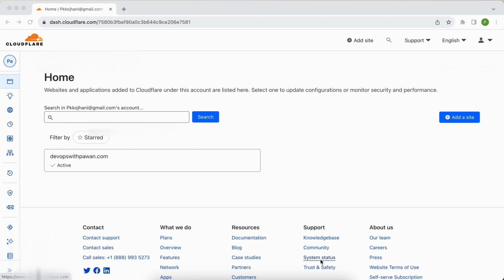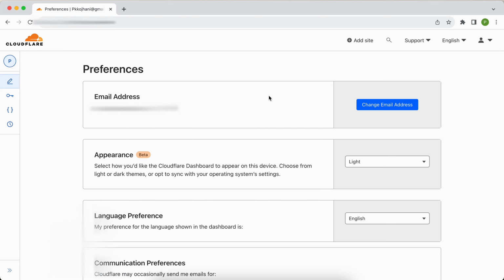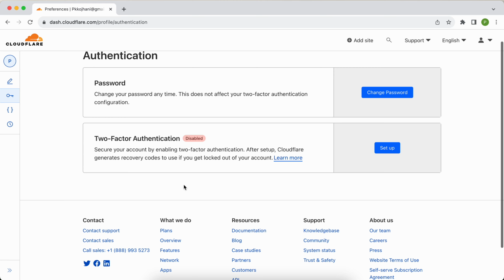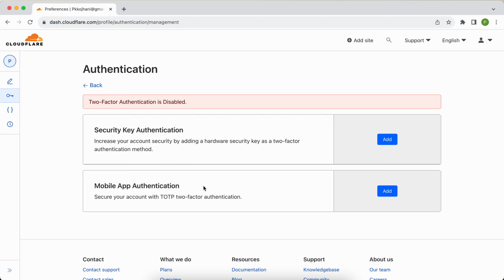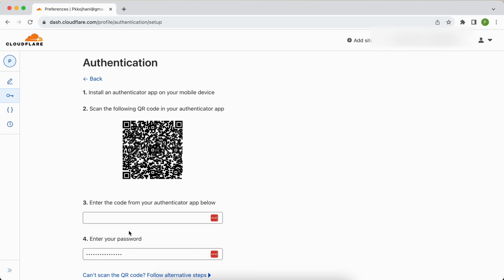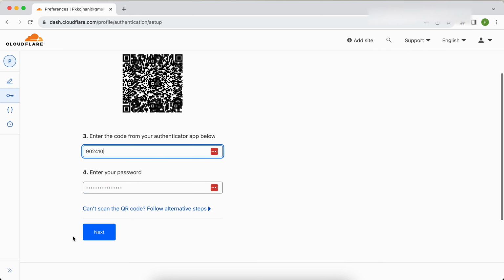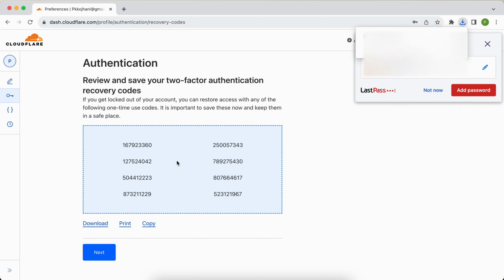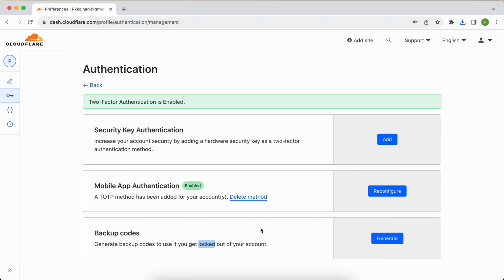How to Enable Two Factor Authentication (2FA) in Cloudflare 2024 Step By Step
In this video, we will learn, how to enable two-factor authentication (2FA) in Cloudflare using 2FA Authy App.

enable two-factor authentication (2FA) Cloudflare 2FA Multi-Factor MFA Coudflare Authy MFA Coudflare Two Factor Authentication on Cloudflare